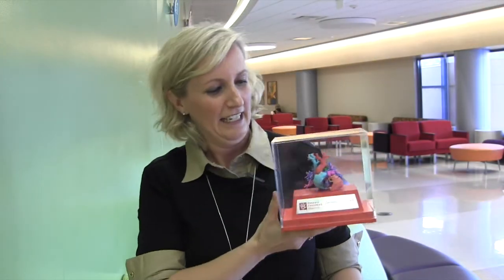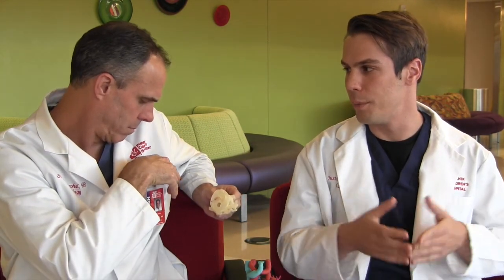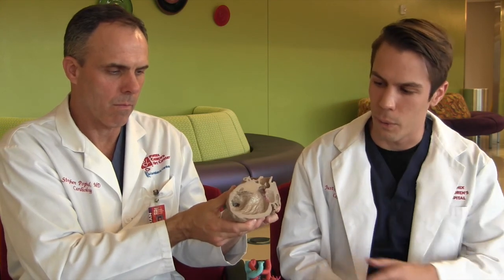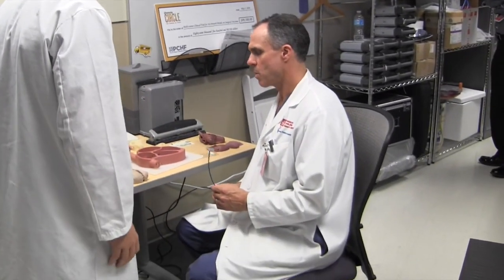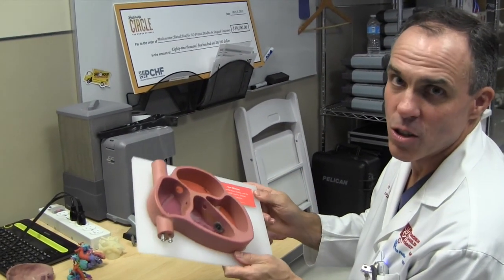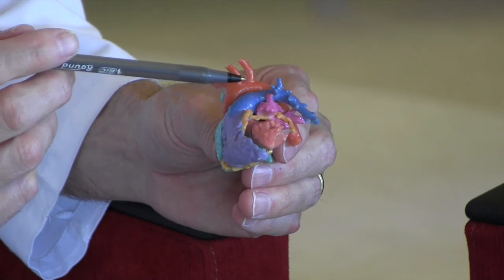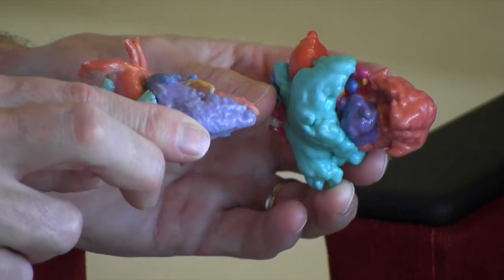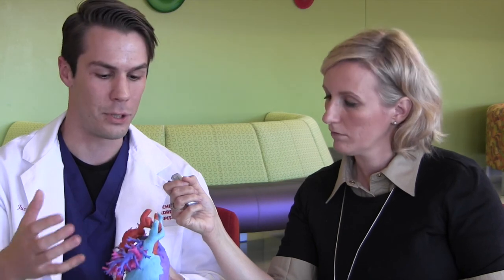Phoenix Children's Heart Talks: 3D Print Lab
Revolutionizing Personalized Cardiac Care at Phoenix Children’s Hospital.